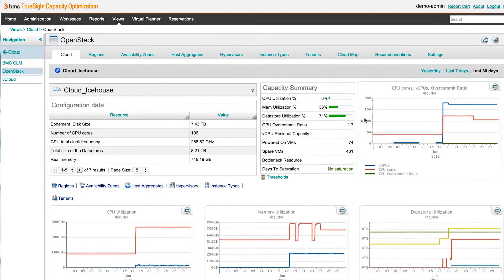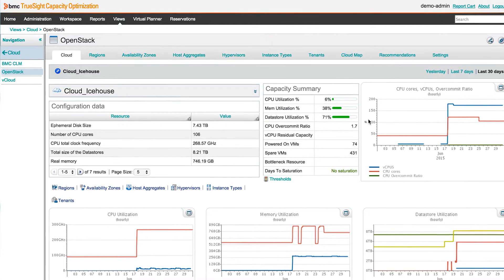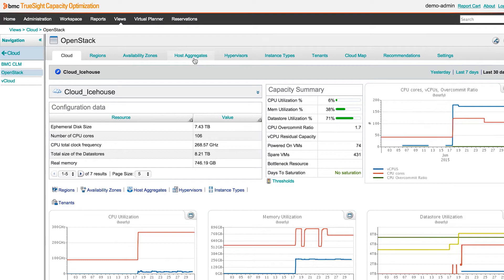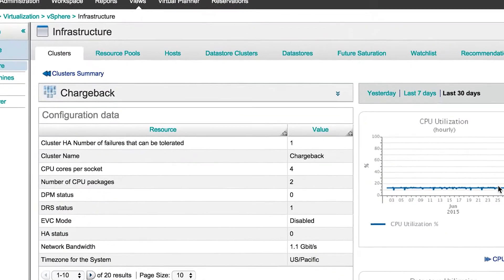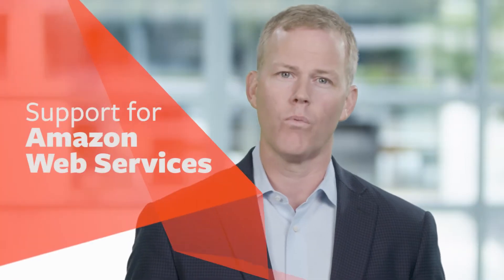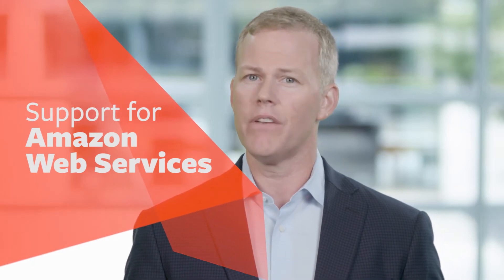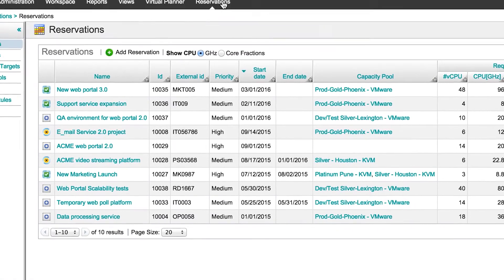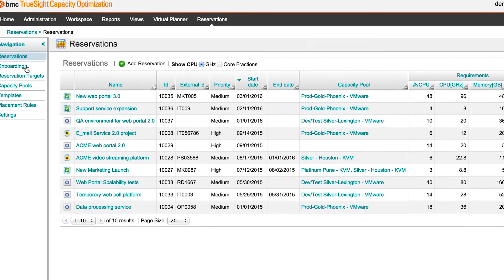Capacity Optimization: See What's New With BMC TrueSight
TrueSight Capacity Optimization is a capacity management solution that aligns IT resources with service demands, resulting in on-time service delivery and optimized costs. With views of the entire IT infrastructure – physical, virtual and cloud– IT can easily add, remove or adjust compute, storage, network and other IT resources with changing application and service demands.

Service views, forecasting and reservation capabilities provide the insight needed for managing to future resource needs and controlling the timing and cost of new capital expenditures.

Compute capacity,
Capacity chargeback,
Virtual capacity,
Capacity planning,
Capacity management,
Storage capacity planning,
Cloud capacity,
Storage capacity